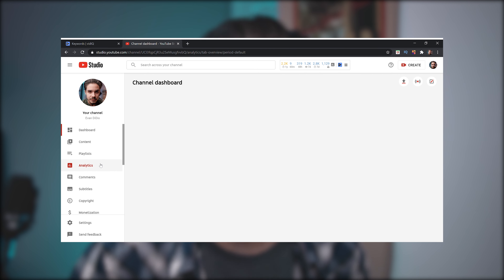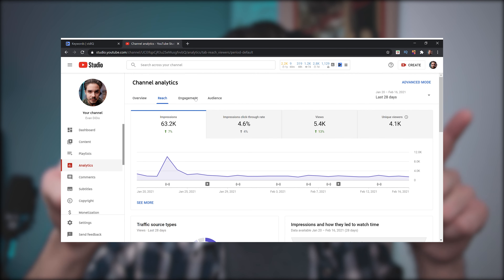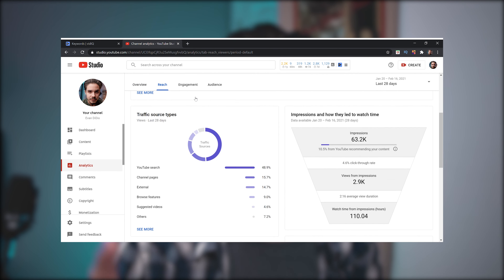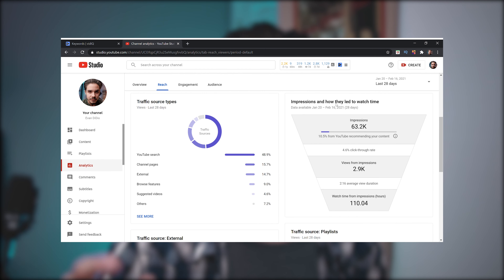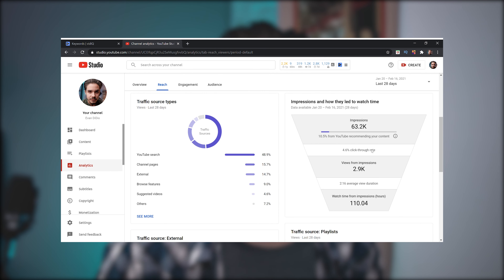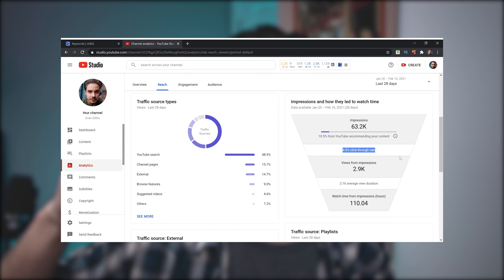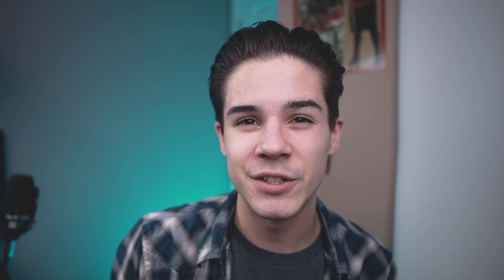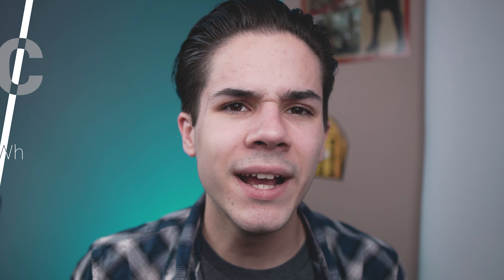What Is CTR in YouTube 2021? CLICK THROUGH RATE EXPLAINED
What is CTR, and how does it affect your YouTube channel in 2021? Click Through Rate Explained! Did you know that CTR is one of the most important metrics on your YouTube channel? 😲
After all, if people aren't clicking through, they aren't watching! 🤯

1. What is click-through rate?🤔
Click through rate is when someone is shown your video by the YouTube algorithm and they click through. If YouTube recommends your video, and someone doesn't click through, it can hurt your channel SEO. That is why I want to share 3 ways you can increase ctr.

- ✔Make BETTER Thumbnails
- ✔Research Searchable Titles
- ✔In your research, put those searchable words in your description so they are bold when someone searches for you 🤫

❓❓❓QUESTIONS? Put your question in the comments, and I will answer it ASAP!❓❓❓

GEAR
RECORDING kit I use that is great for beginners:
Camera 1 - Sony A6400
Camera 2 - Canon T6i
AMAZING lens! - Sigma 16mm f.1.4

Including worship leading tips, music director tips, managing songs, finding chord charts, and other essential that YOU need to know about.